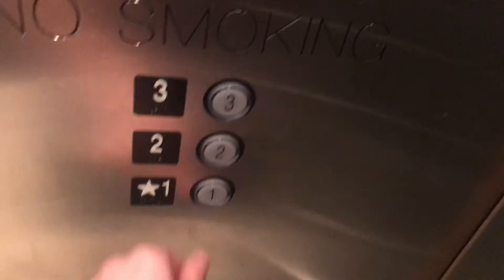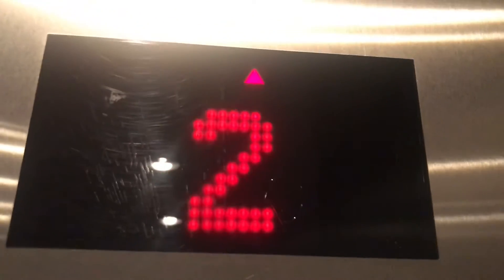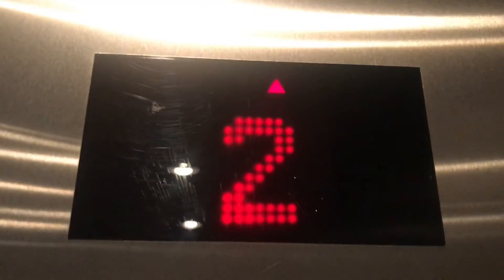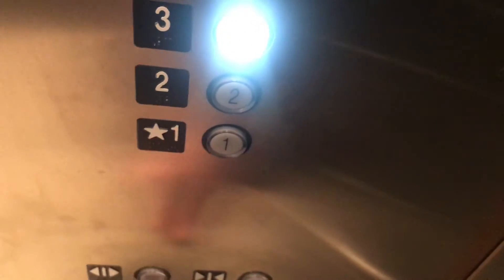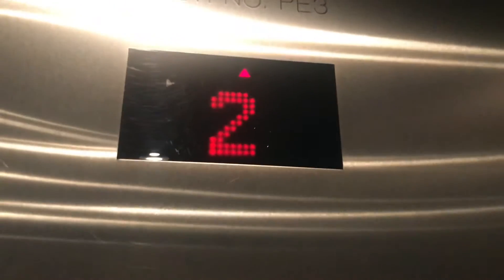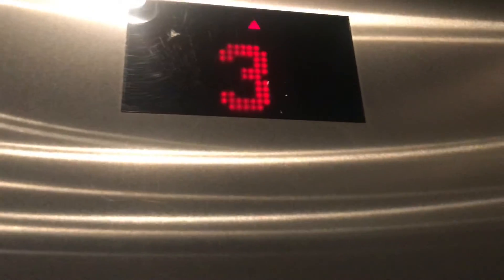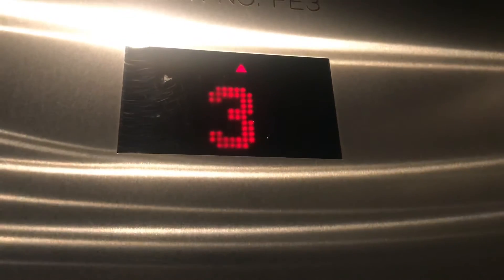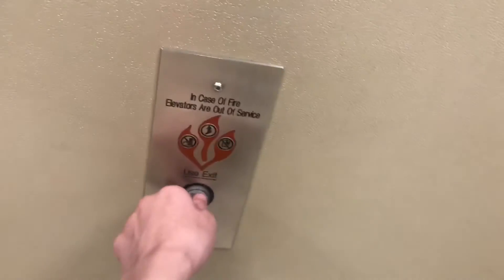FAST KONE MonoSpace Elevator @ Nordstrom - Santa Monica Place - Santa Monica CA